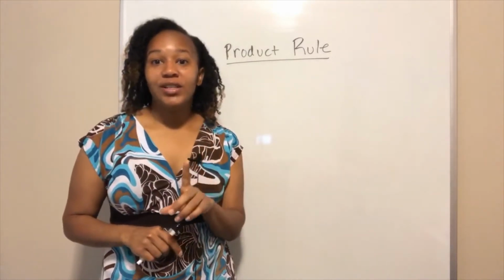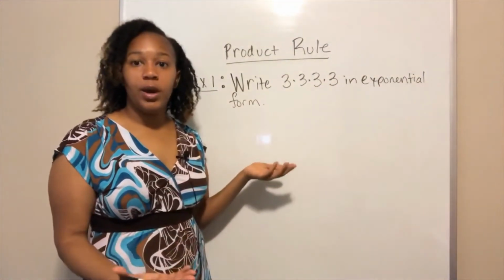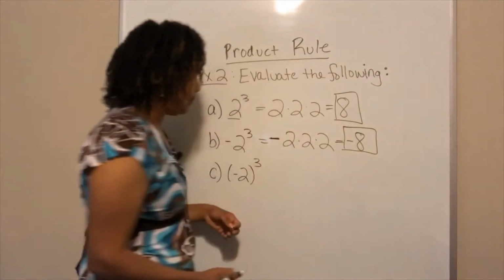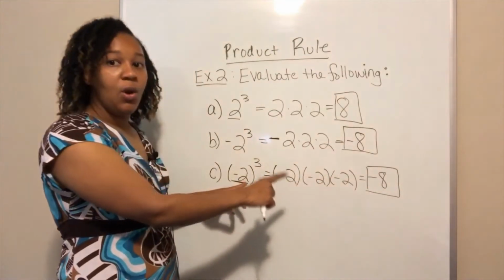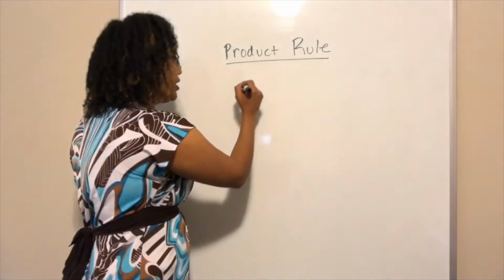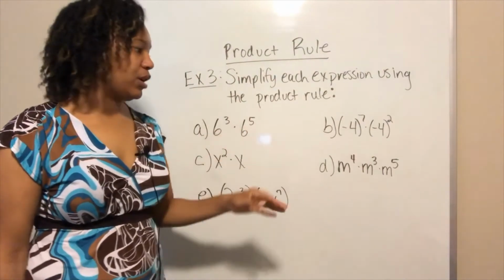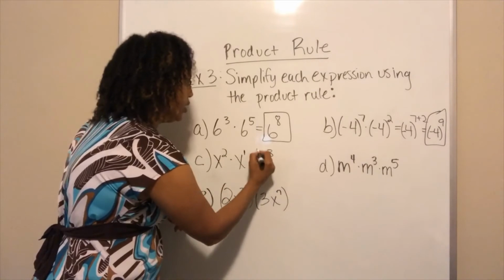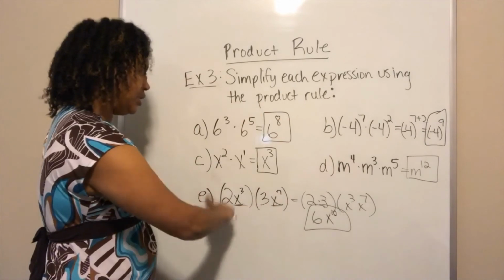The Product Rule for Exponents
In this video, you will learn the definition of exponents, and about the product rule for exponents.An exponential expression involves a base being raised to a power, also called exponent.  The exponent determines how many times the base is multiplied.  The power rule is used whenever you multiply two exponential expressions together that have the same base.  The power rule lets you know to add the two exponents together when multiplying the two exponential expressions with the same base.  You will witness several examples being worked demonstrating an understanding or exponents and the product rule.

Please feel free to write any questions in the comments section below.  Follow me on this journey as I share with you math instructional videos, and easy and practical ways to work with your children at home to help them develop a solid math foundation.   Also check out my nonprofit organization Making Awesome Things Happen (M.A.T.H.) which focuses on developing mathematical proficiency among traditionally underrepresented students by visiting our and following us on ig @makingawesomethingshappen!